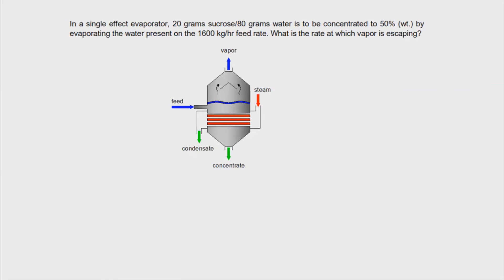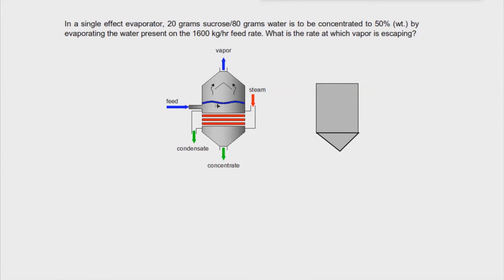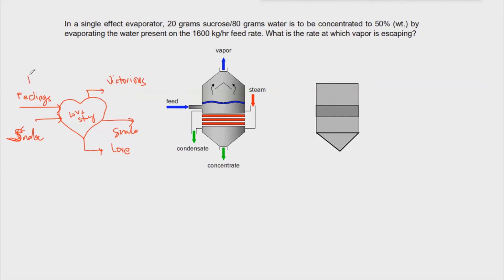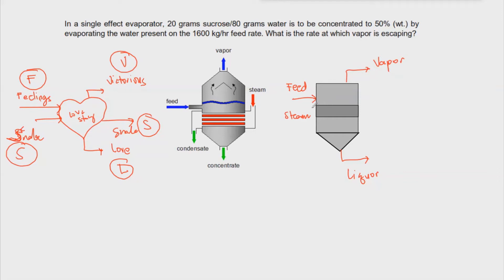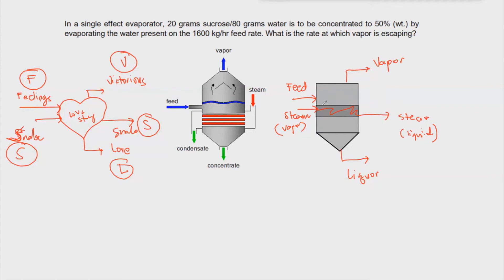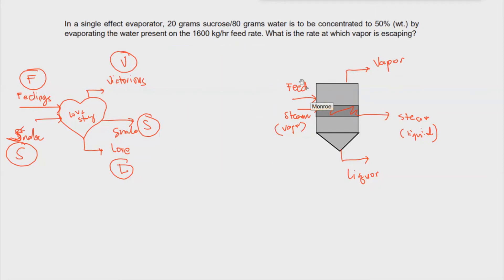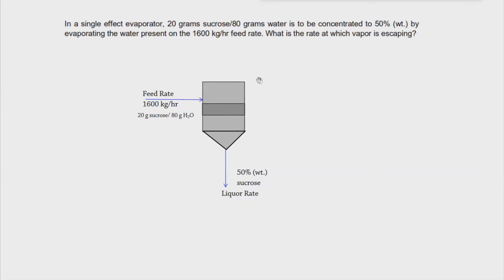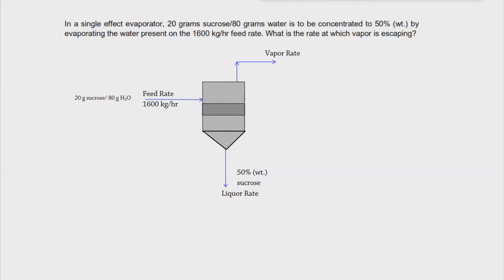Evaporation - Part 2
This discusses how a single-effect can be solved via the material balance.